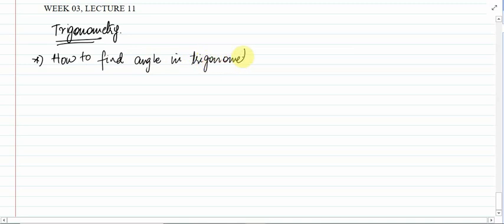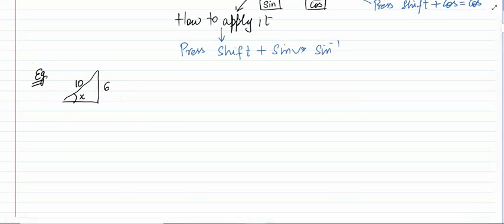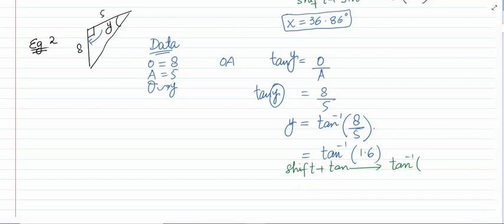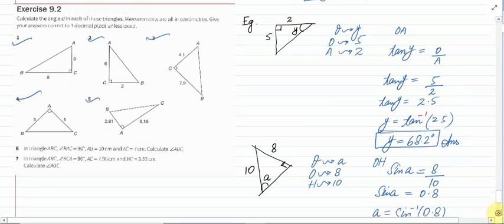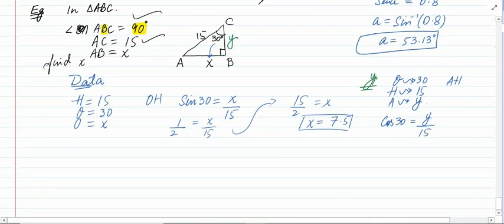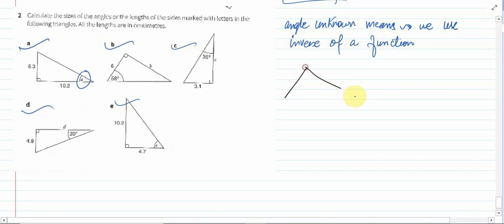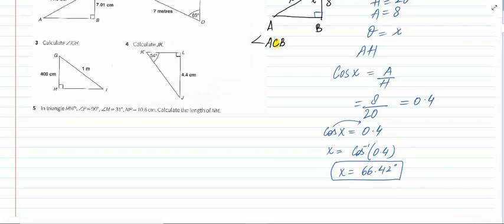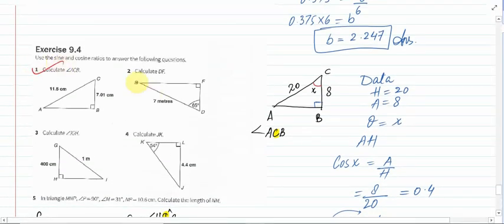Find angle in Trigonometry | How to find angle in right angle triangle | Inverse of Trig Functions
How to find angle in trigonometry. How to use inverse of a trigonometric Function